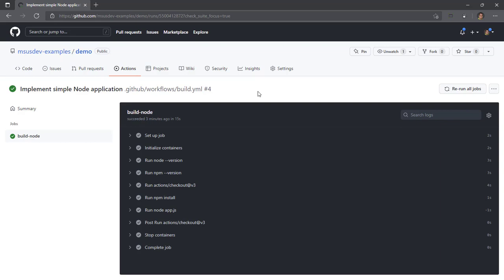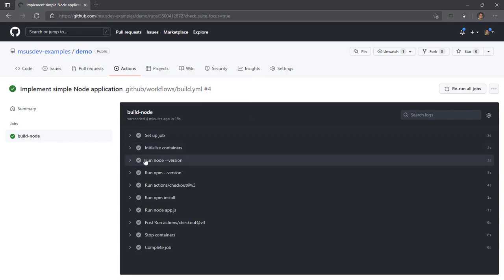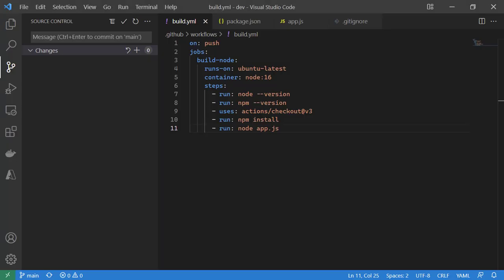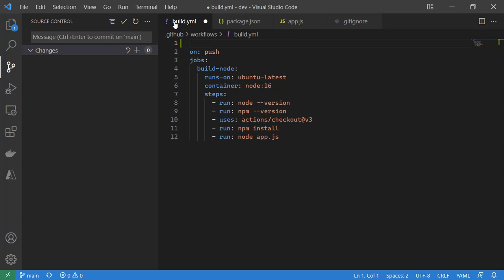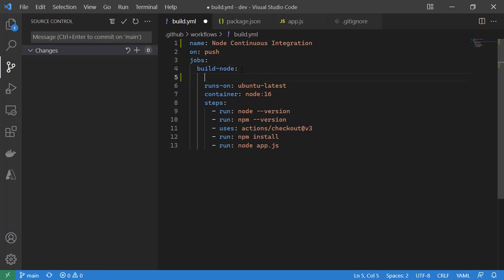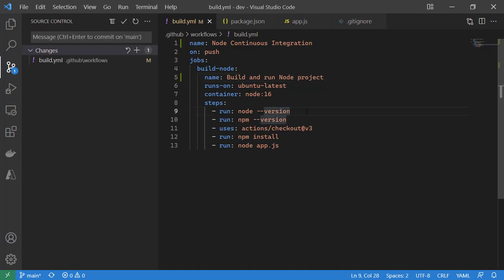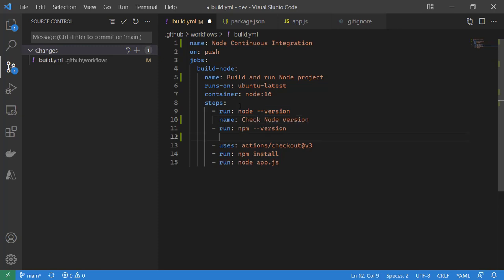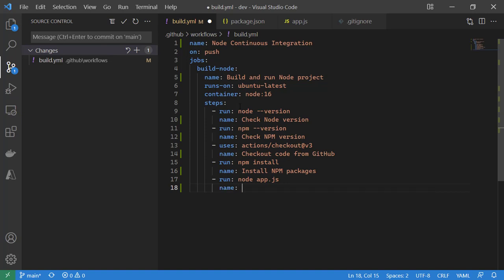Tip 4: Adding friendly names to your GitHub Actions workflow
What if someone else needs to troubleshoot or look at our workflow? If we are developers, good documentation is the key to maintainability. Let’s look at our workflow and see if we can improve the various labels.